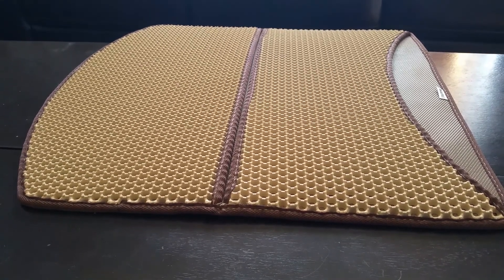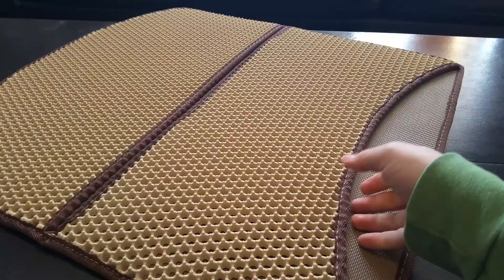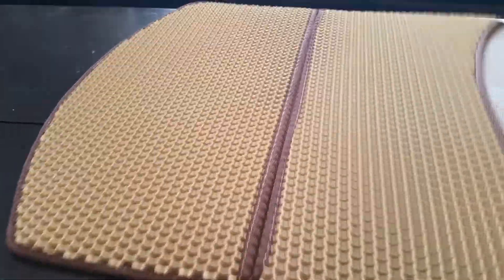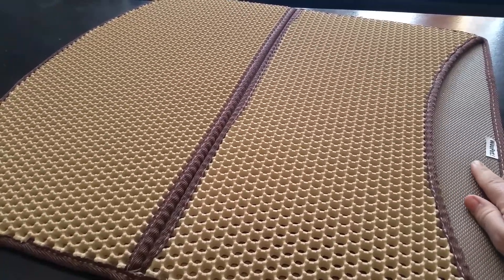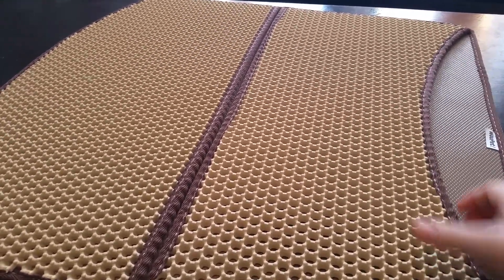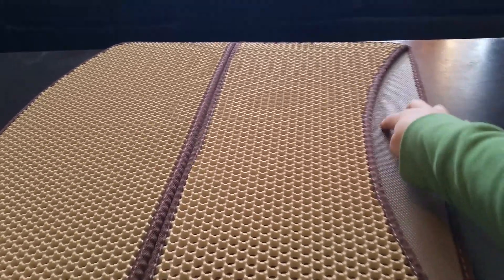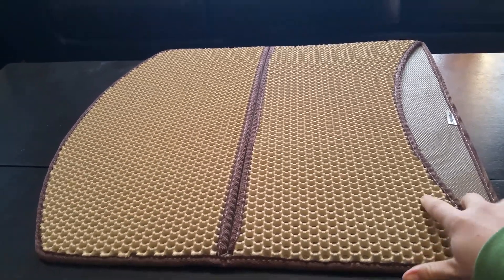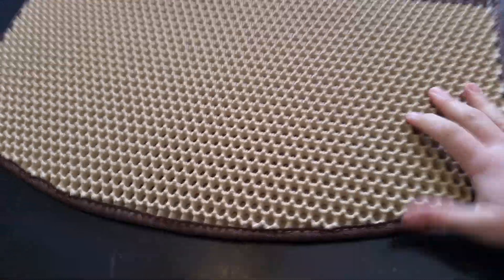WooPet! Cat Litter Mat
WooPet! Cat Litter Mat Large Beige 24 x 22, Scatter Control Kitty Litter Mats for Cats Tracking Litter Out of Litter Box